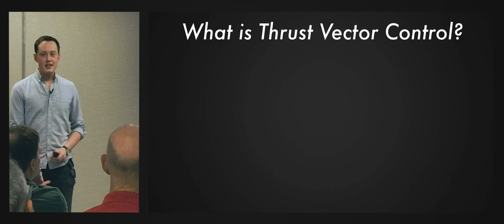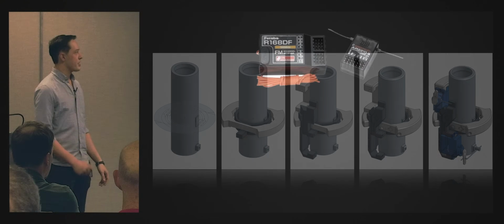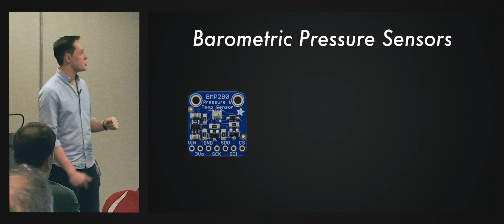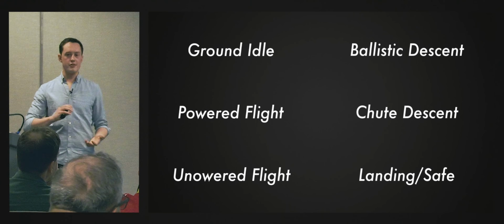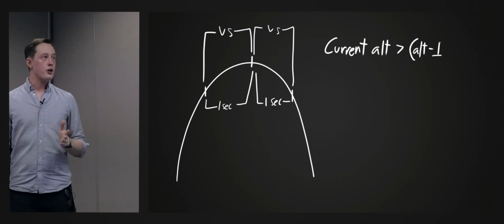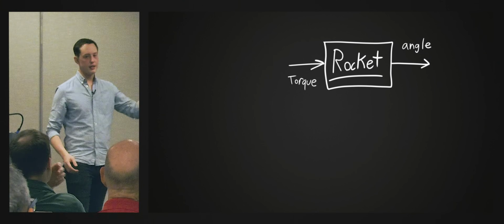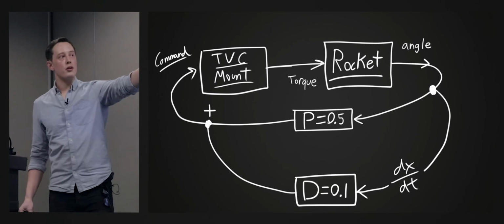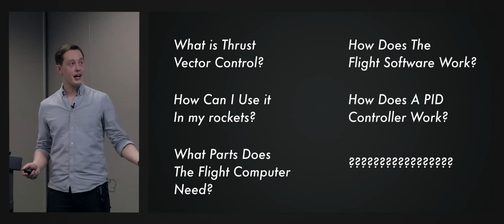How To Build a Thrust Vectored Model Rocket - National Rocketry Conference 2020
Apologies for the rough video quality, I had to set up cameras very quickly right before the presentation, and boy did I goof up some of the settings...